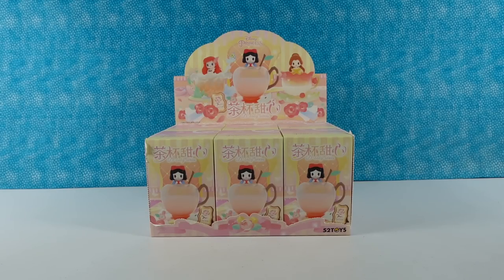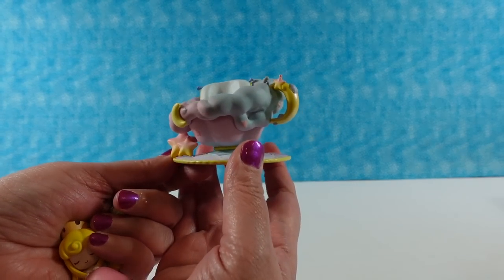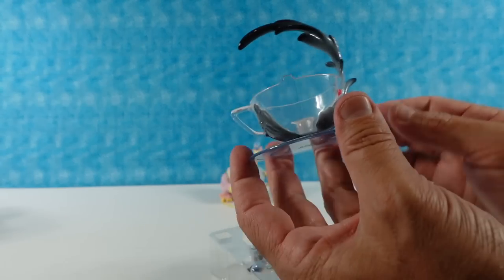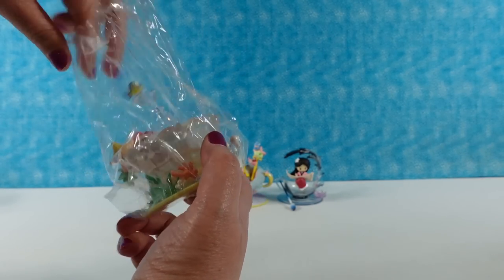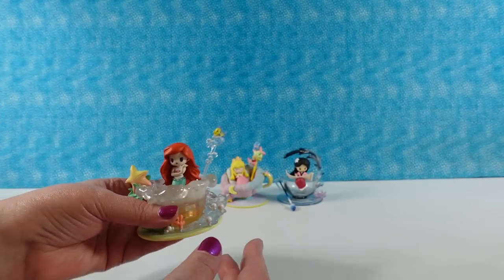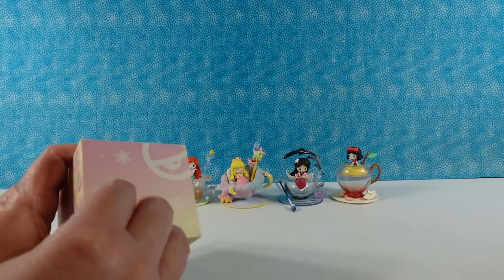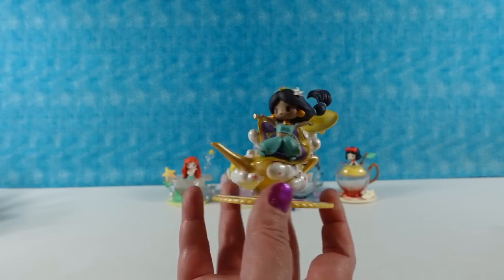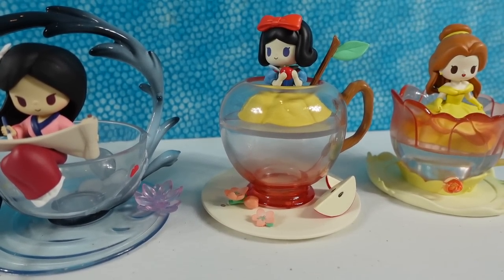Disney Princess D Baby Drink Cup Series Figure Unboxing | PSToyReviews